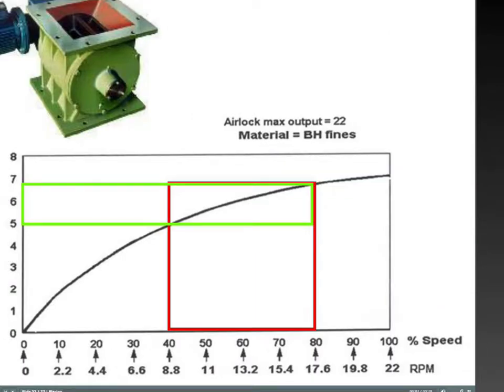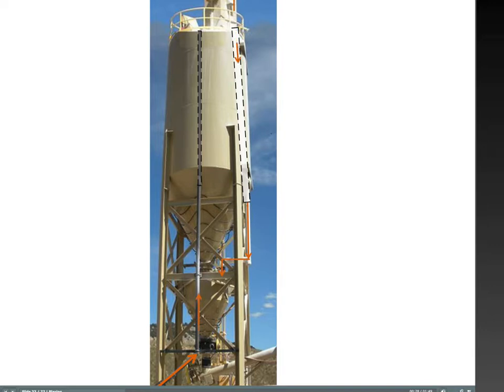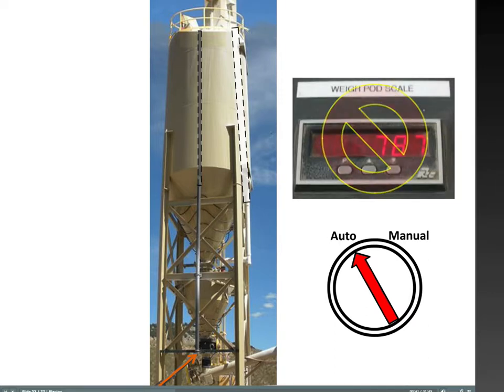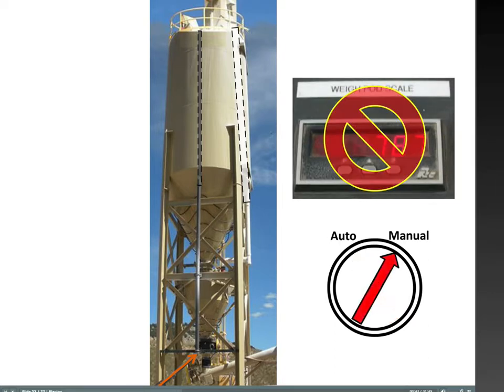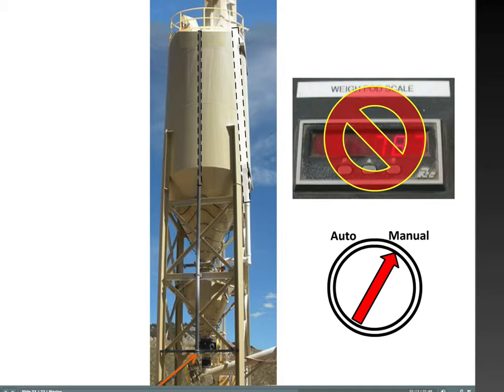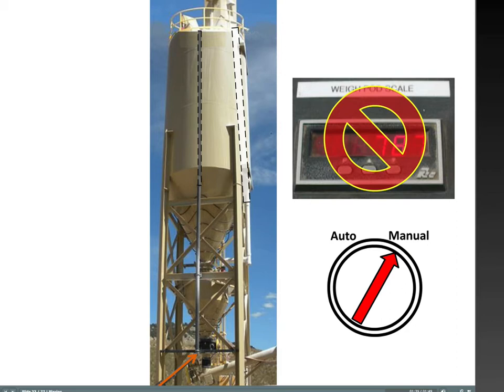e Plant Operation Workshop - Scales Meters